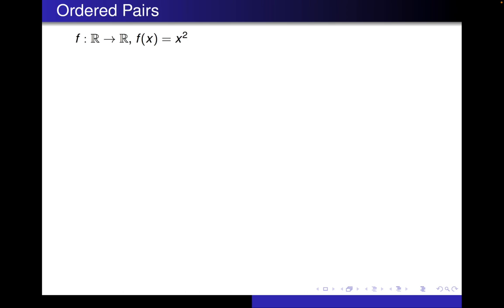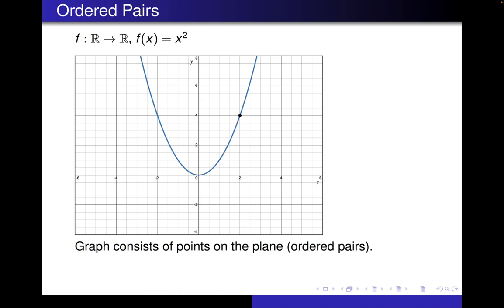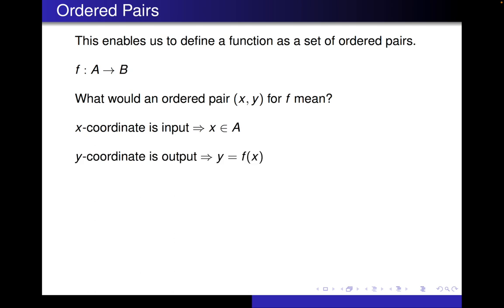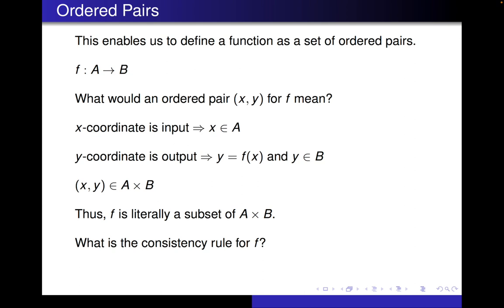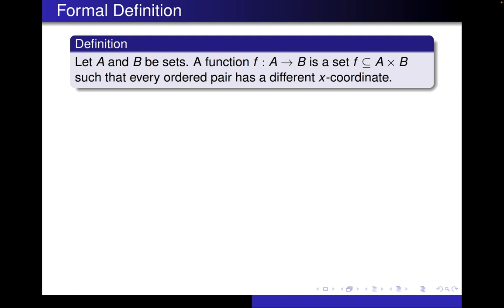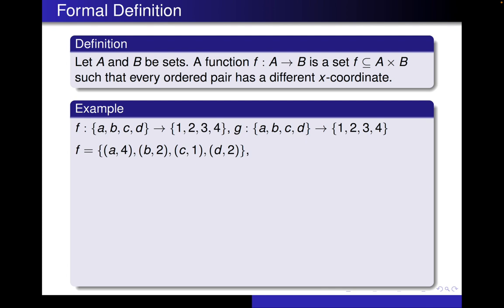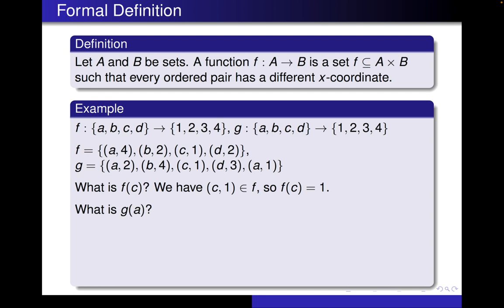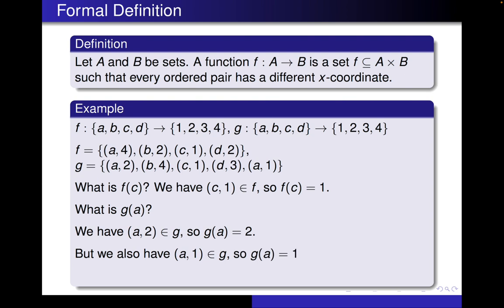Definition of Functions (Section 6.4)